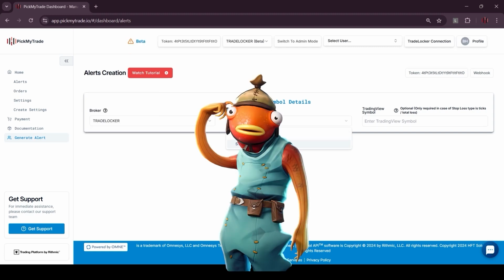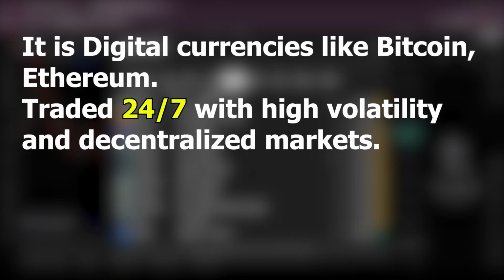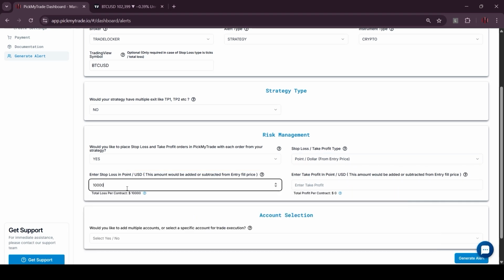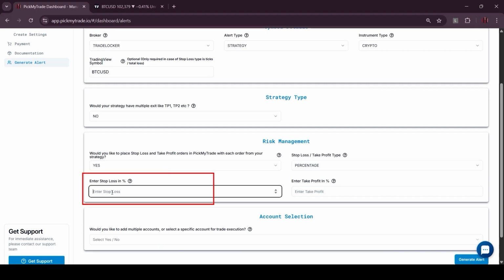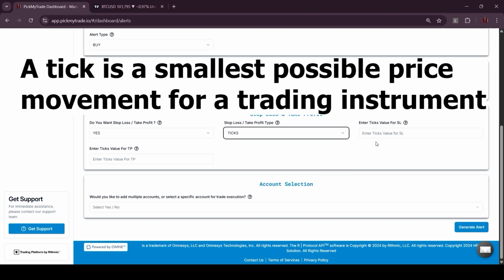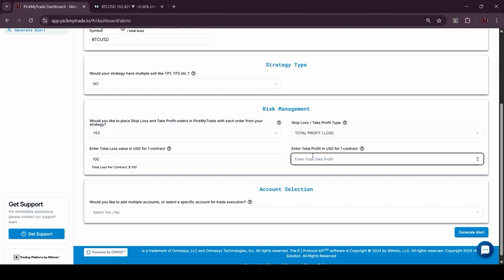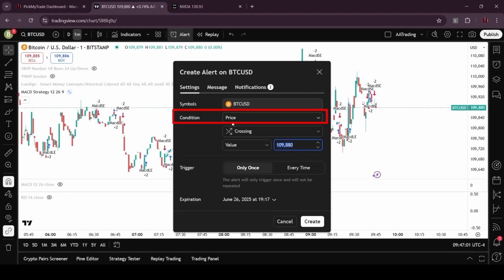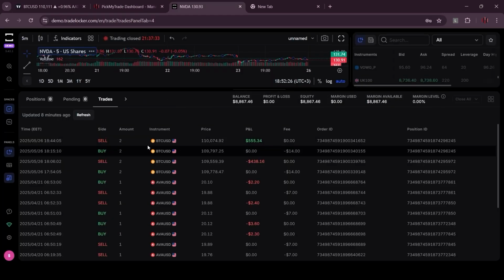Automate TradeLocker with TradingView Strategy — No Coding [2026]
Discover how automating your TradingView strategies with TradeLocker via PickMyTrade can revolutionize your trading in Forex, Crypto CFD, and more — no coding, no VPS, set up in minutes.

This step-by-step tutorial shows you how to connect your TradingView strategy alerts to TradeLocker via PickMyTrade for fully automated trade execution in real time.

For all other brokers (Rithmic, Interactive Brokers, TradeLocker, TradeStation, TopStepX, Binance, Match-Trader, Tradier, Bybit)

CHAPTERS
0:00 - Introduction: Selecting Broker & Strategy Type
0:38 - Instrument Type: Forex, Equity CFD & Crypto
1:13 - Symbol Mapping
1:28 - Multiple Exits Setting
1:52 - SL/TP: 5 Types Overview & Point/Dollar
2:50 - Percentage-Based SL/TP
3:38 - Price-Based SL/TP (Placeholders)
4:10 - Ticks-Based SL/TP
4:55 - Total Profit/Loss SL/TP
5:19 - Multiple Accounts & Quantity Multiplier
5:58 - Generating & Connecting the Alert
6:33 - Verifying Alerts on TradeLocker

PickMyTrade supports 10 brokers: Tradovate, Rithmic, Interactive Brokers, TradeStation, TradeLocker, ProjectX, Binance, Match-Trader, Tradier and Bybit.